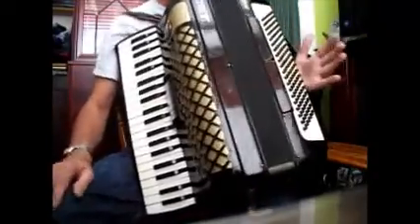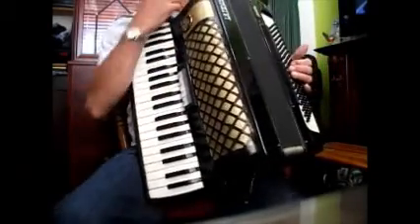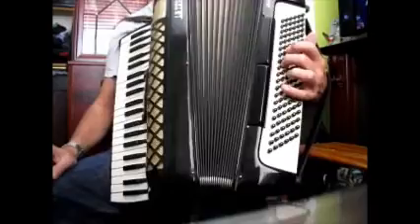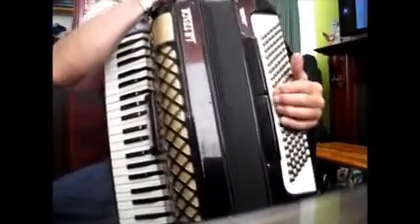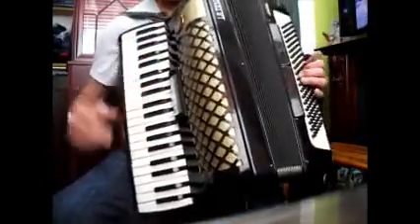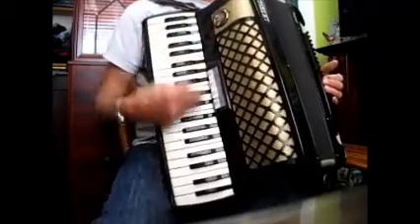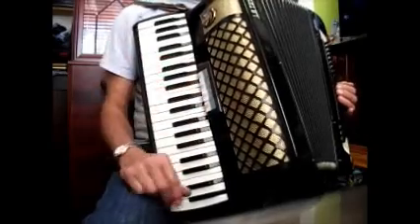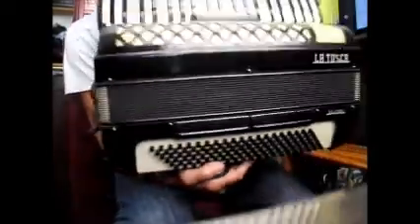La Tosca 3 voice accordion for Sale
accordion for sale demo